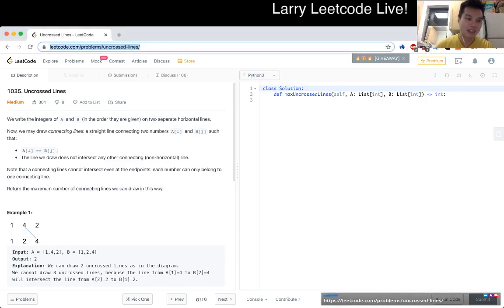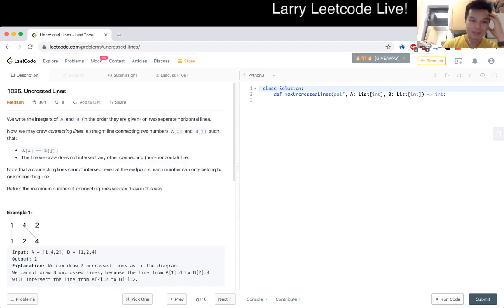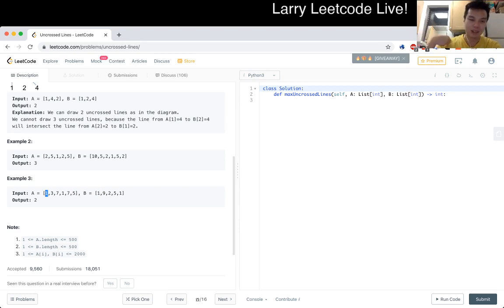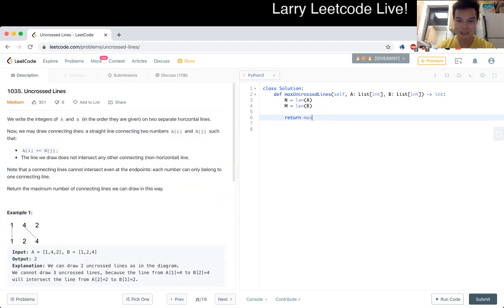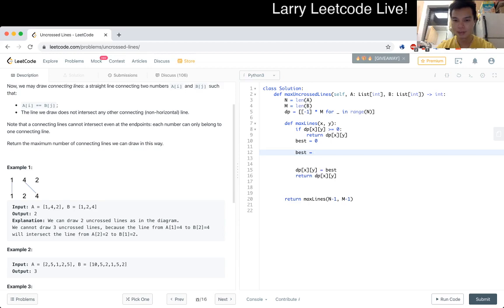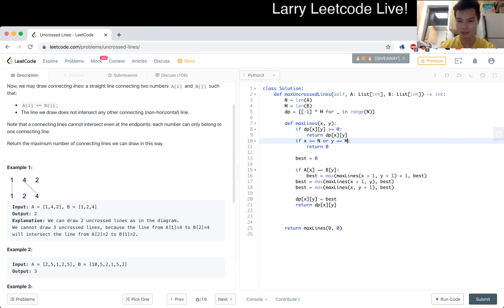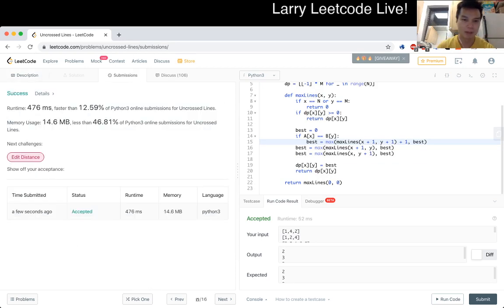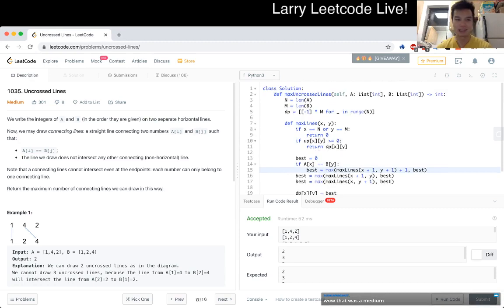1035. Uncrossed Lines (updated video in description) (Leetcode Medium)